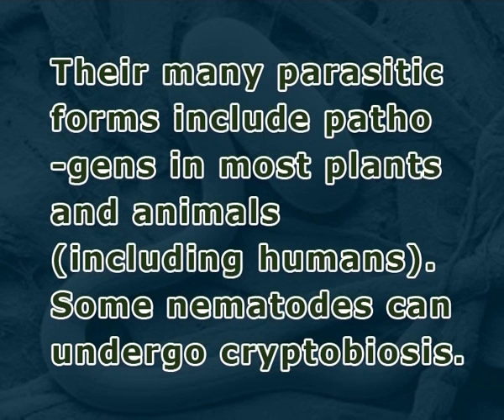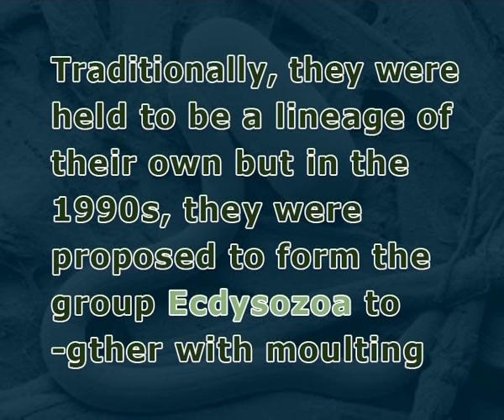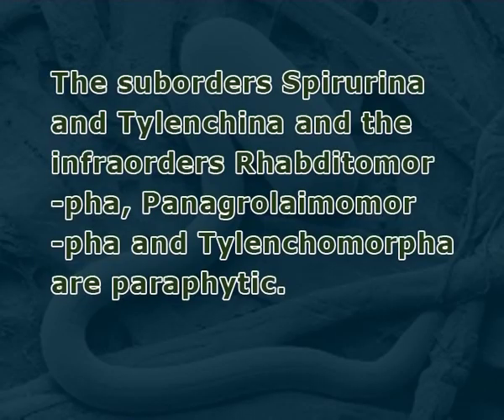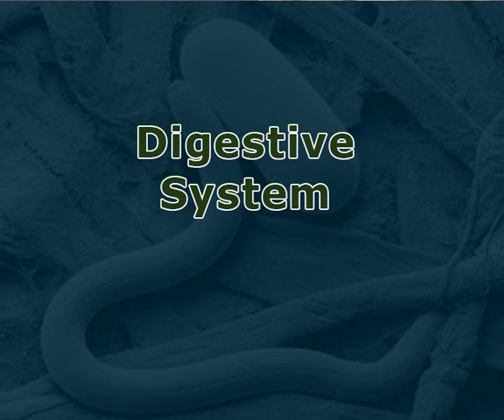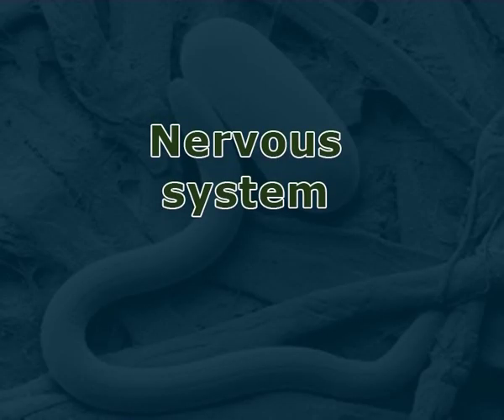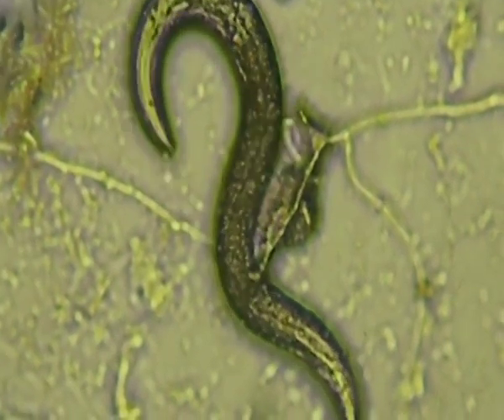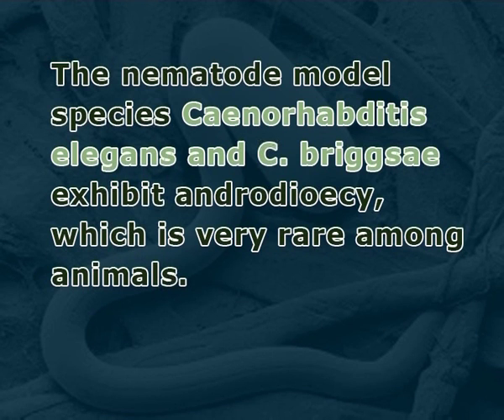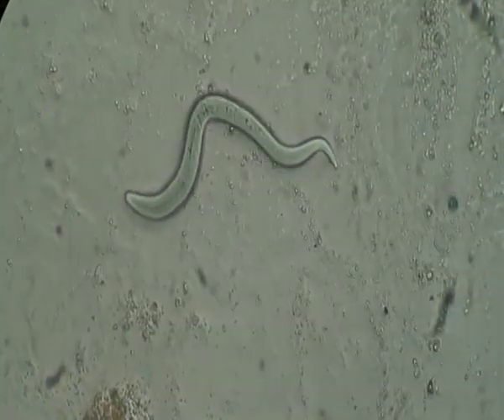Nematodes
Subject: APPLIED LIFE SCIENCE (SERICULTURE) - II Year
Courses: Microbiology and Plant Pathology